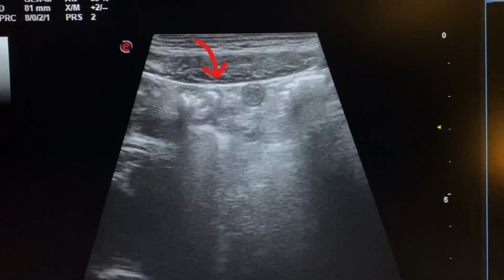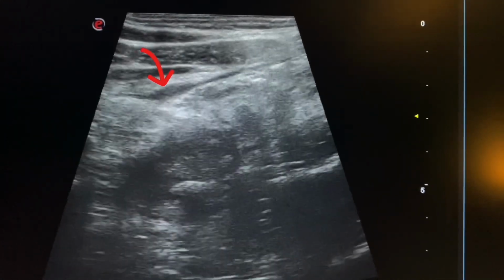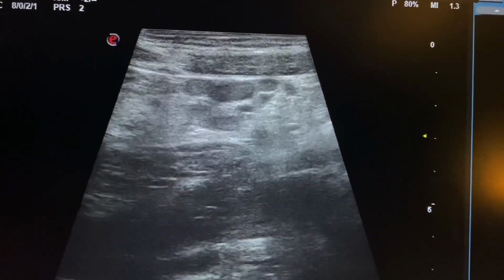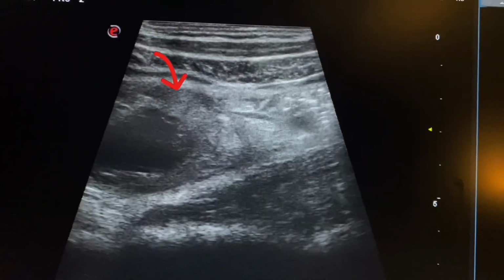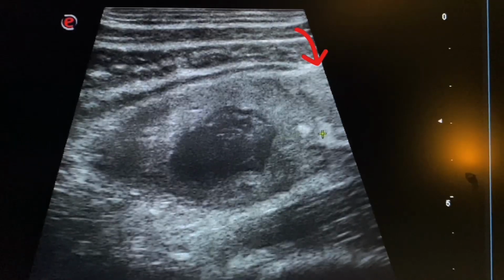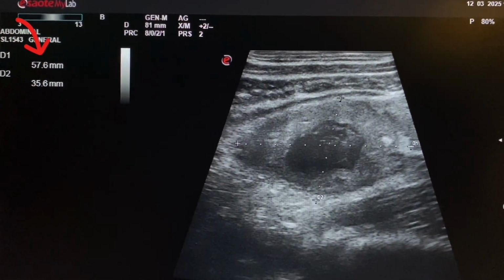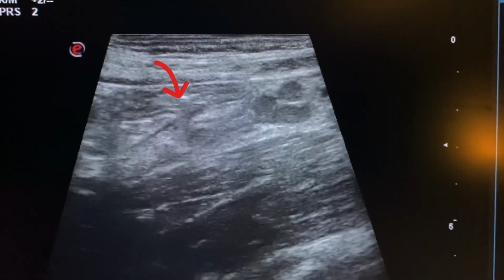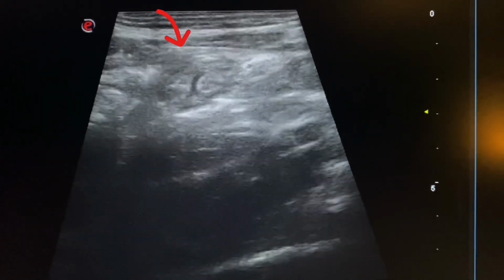Acute Appendicitis ultrasound | Appendicular mass | pelvic pain | Appendix ultrasound | Technique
An appendix ultrasound is a medical imaging test used to evaluate the appendix, typically to check for appendicitis (inflammation of the appendix). It is a non-invasive, radiation-free procedure that uses sound waves to create images of the appendix.
Why is an appendix ultrasound done?
 • Diagnose appendicitis (the most common reason)
 • Rule out other causes of abdominal pain
 • Assess possible abscesses or perforations
 • Evaluate conditions mimicking appendicitis (e.g., ovarian cysts, mesenteric lymphadenitis)
Procedure:
 1. Preparation:
 • Patients may be asked to fast for several hours before the exam to reduce bowel gas, which can obstruct the view.
 • A full bladder may be required in some cases for better visualization.
 2. Scanning Process:
 • A gel is applied to the lower right abdomen.
 • A transducer (a handheld probe) is moved over the area to send and receive sound waves.
 • The graded compression technique is used, where gentle pressure is applied to displace bowel gas and visualize the appendix.
 3. Normal vs. Abnormal Findings:
 • Normal appendix: Thin, compressible, non-enlarged less than 6 mm in diameter.
 • Appendicitis: Enlarged more than 6 mm, non-compressible, thickened wall, increased blood flow, and possible fluid collection.
Advantages of an Appendix Ultrasound:
 • Safe no radiation, unlike CT scans
 • Quick usually takes 15–30 minutes
 • Cost-effective
 • Good for children and pregnant women, who should avoid radiation-based imaging
Limitations:
 • May be inconclusive if bowel gas obstructs visibility.
 • Less effective in overweight patients due to deeper abdominal fat layers.
• Sometimes, a CT scan or MRI may be needed for a more definitive diagnosis.
Would you like to know more about how to prepare for the exam or what happens next if appendicitis is diagnosed?